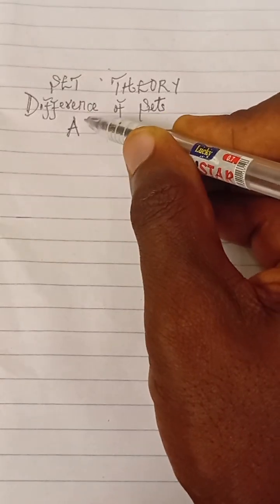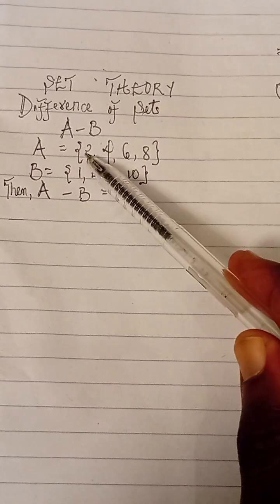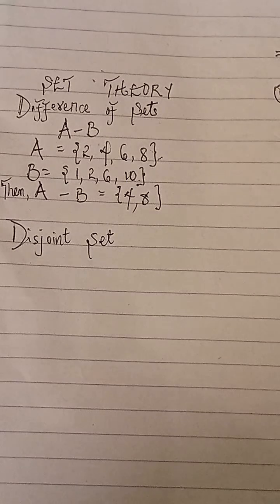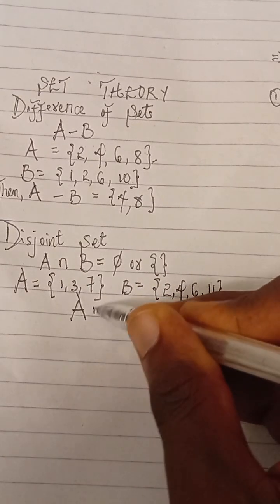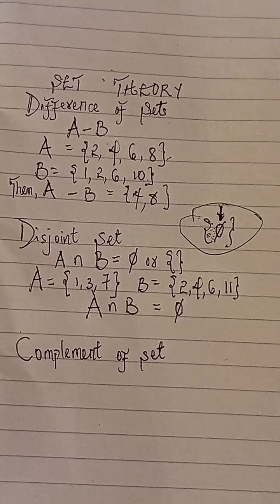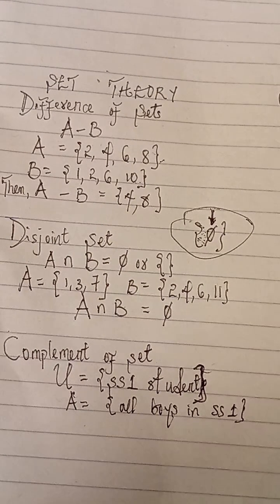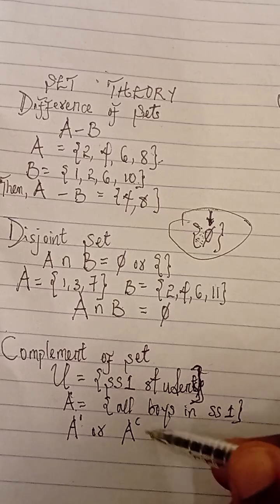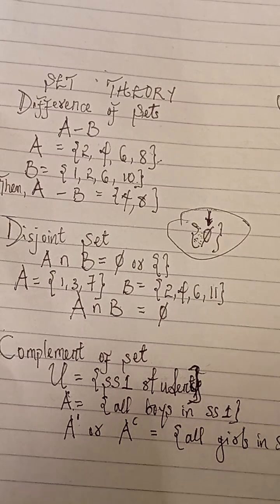LESSON TWENTY-FIVE (25) - SET THEORY